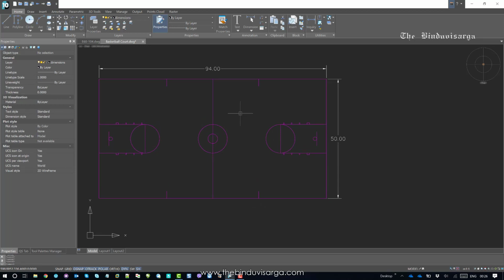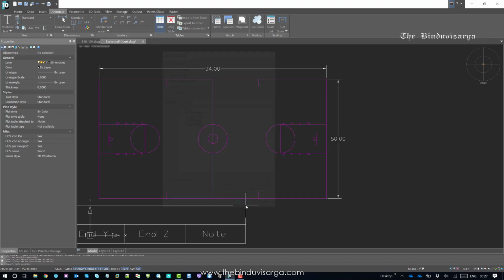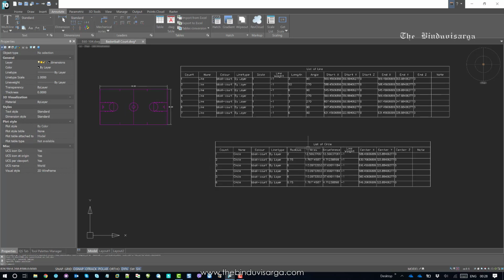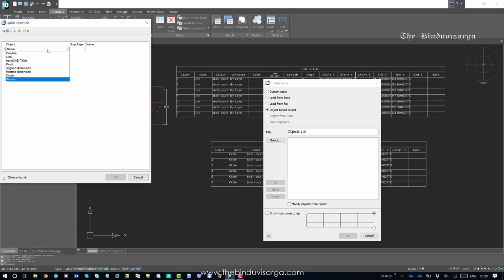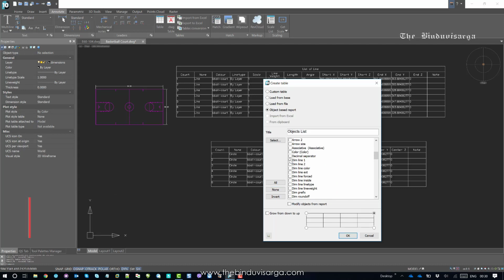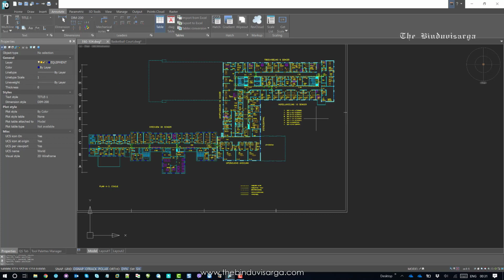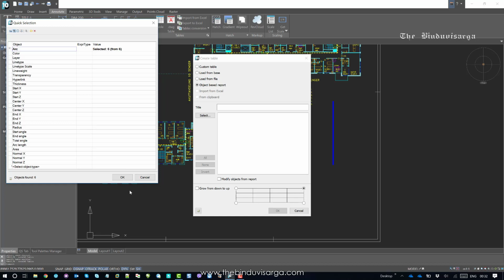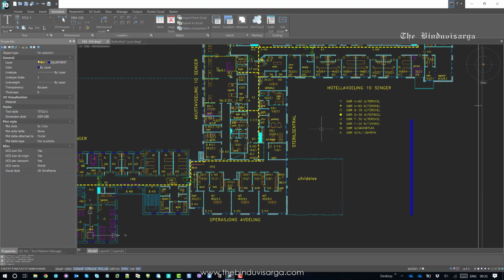Extract Object Based Report in nanoCAD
Go to Draw Menu and click on table.
Click the Object based report item.
To choose the required objects, click the Select button.

Setting of search conditions is carried out in the Quick Selection dialog box which attributes of the chosen objects the report is based on are also set in this dialog box.

The attributes to be included in the report are switched by tags in the list or switches.

All- All attributes are selected.
NONE-The choice is removed from all attributes.
Invert-Selection of attributes is inverted.